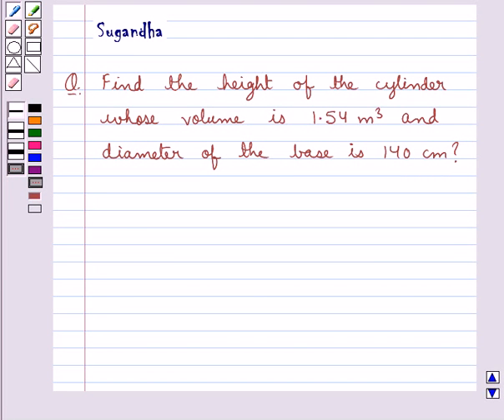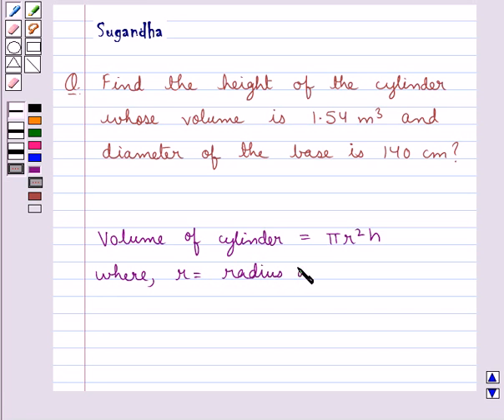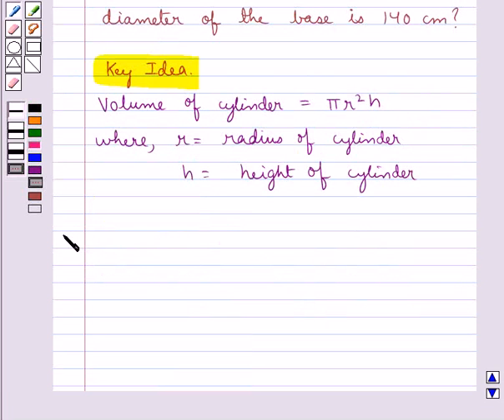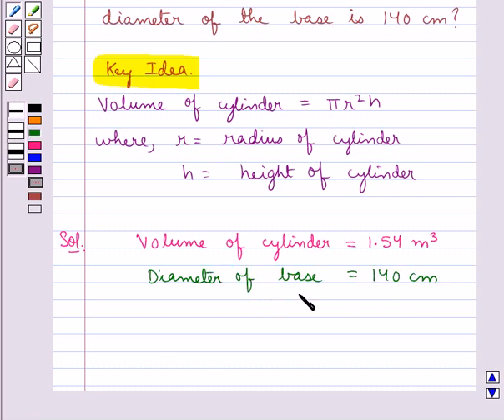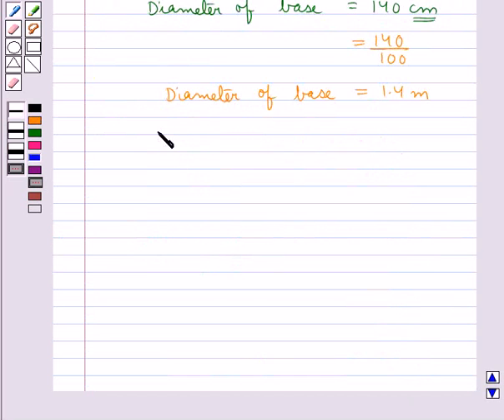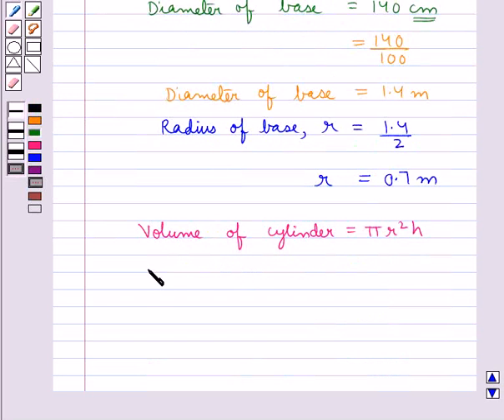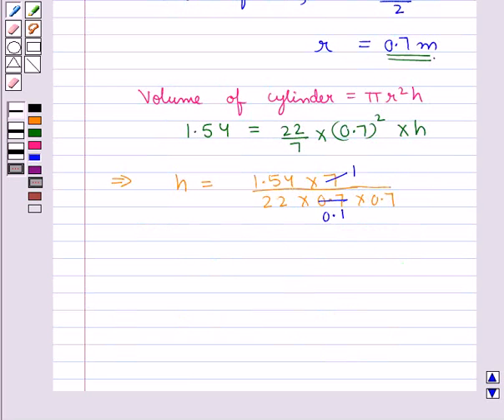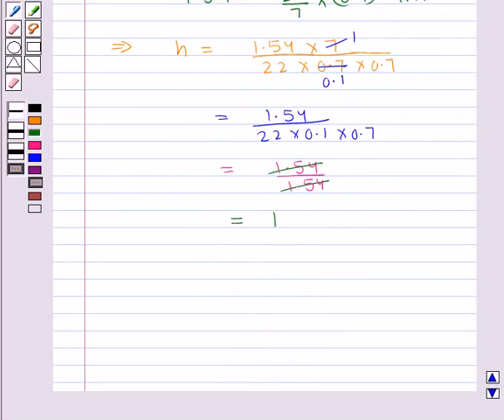Maths VIII NCERT 2008 11 11 4 5